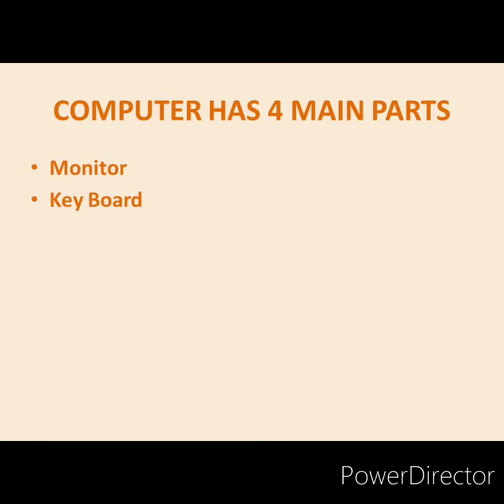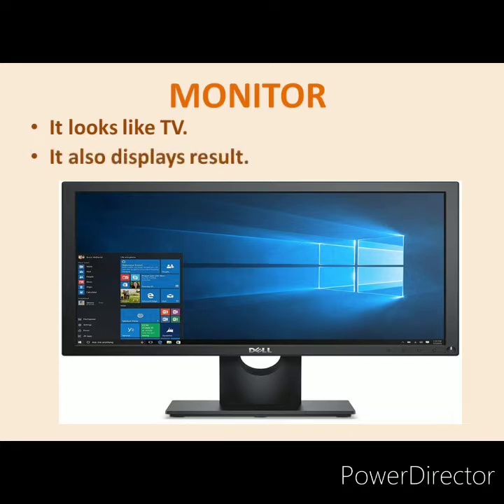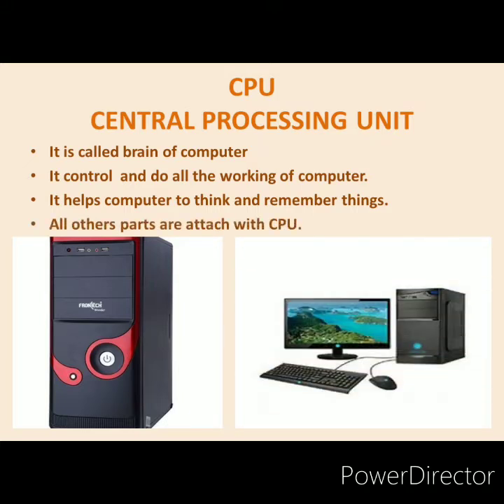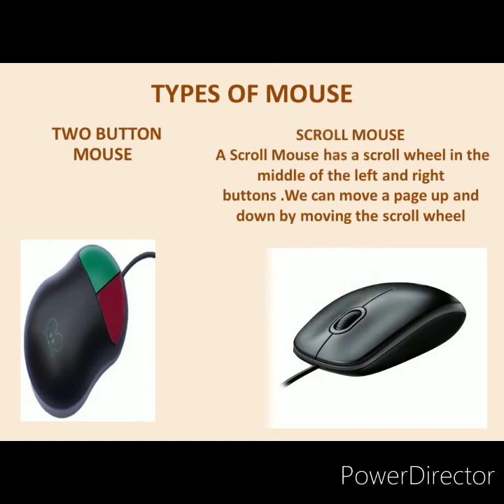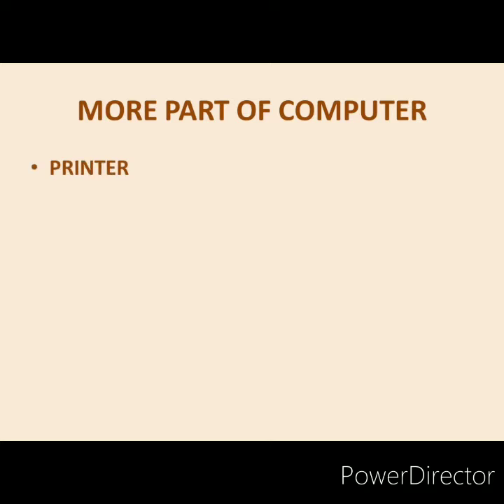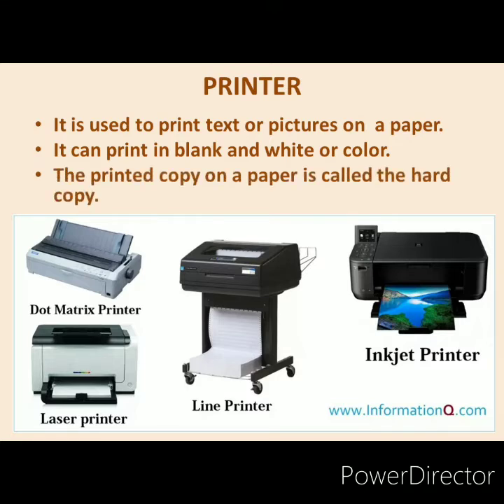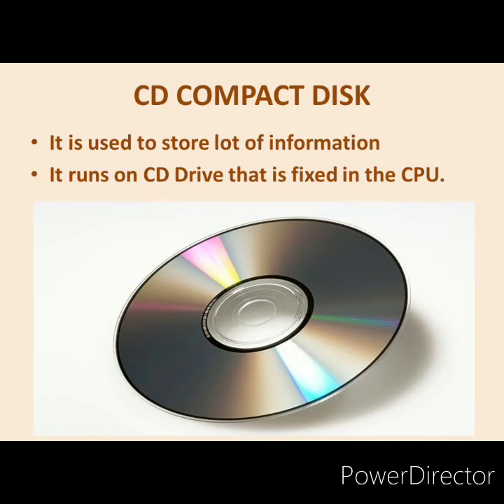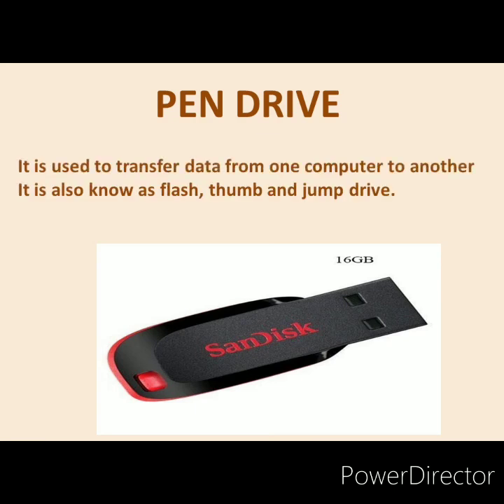Grade 2 Ch- 2 Parts of Computer By Vijeta